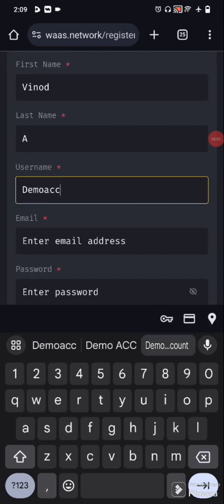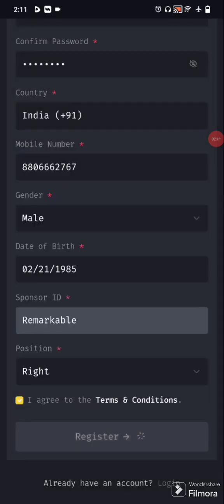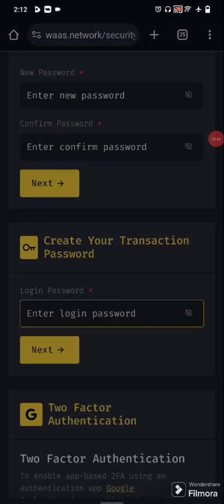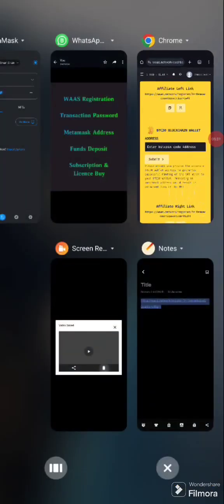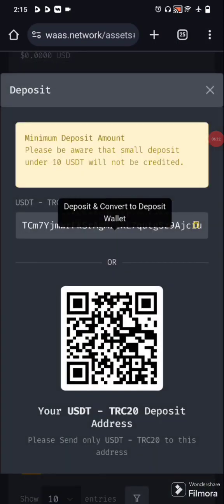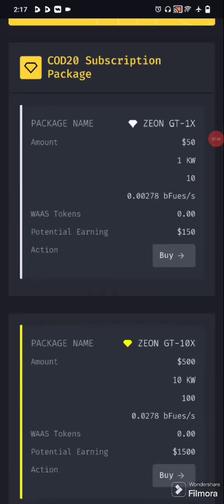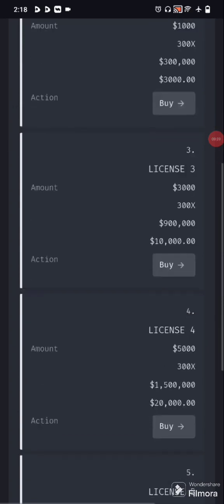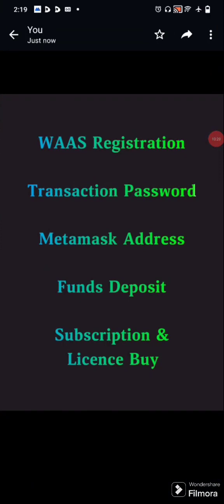Boomerang registrations procedure and activations